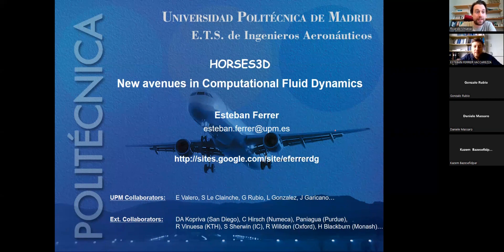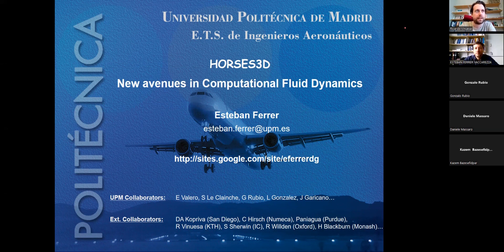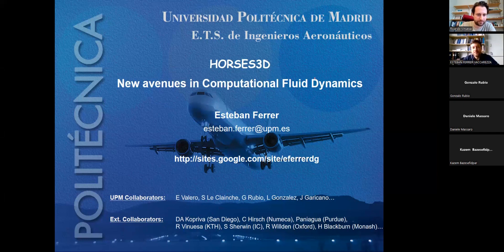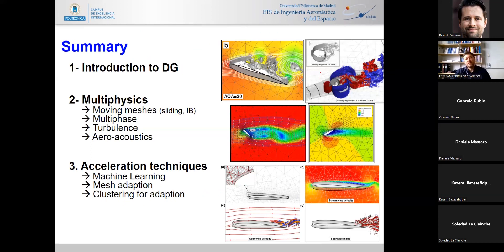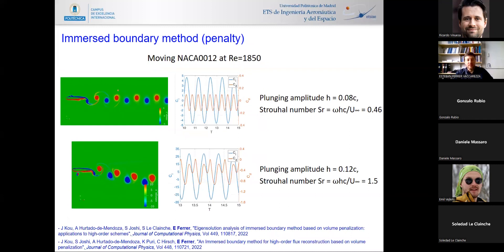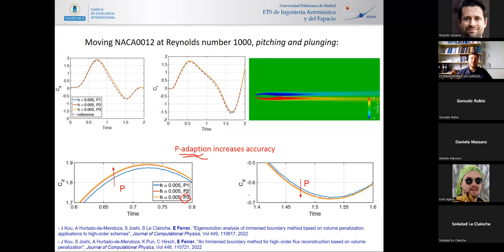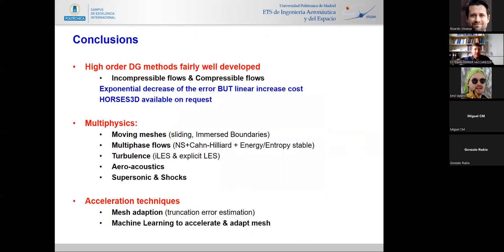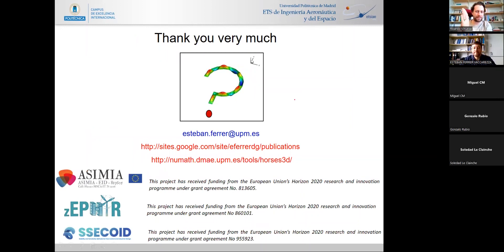Seminar Esteban Ferrer: New avenues in Computational Fluid Dynamics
In this talk, we present our latest developments in high order computational fluid dynamic, which are included in our open source discontinuous Galerkin framework HORSES3D. Recent developments allow us to simulate challenging multiphysics including simulations of aircraft, wind turbines and multiphase flows, using local p-adaption and efficient multigrid time advancement.
In addition, we present our effort to accelerate high order simulations using Machine Learning.